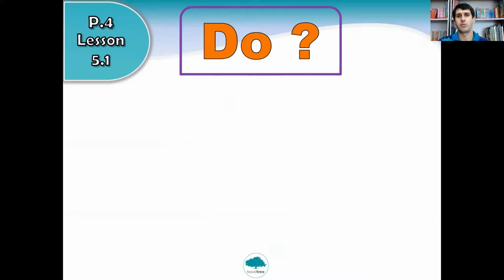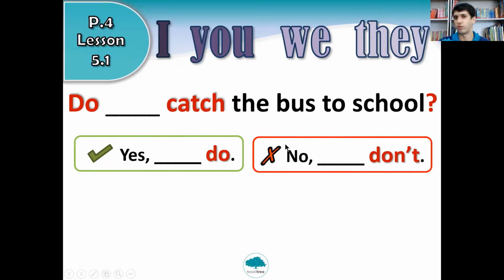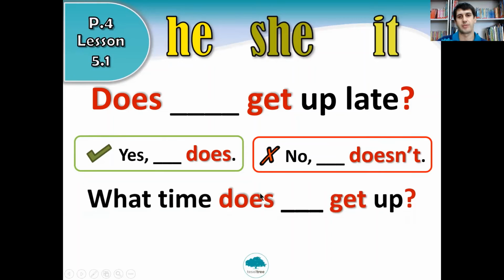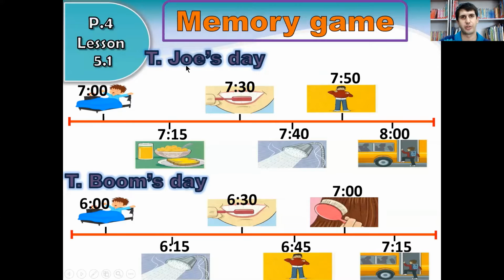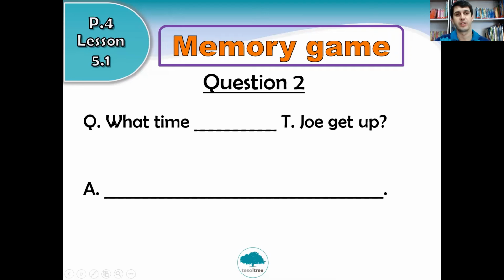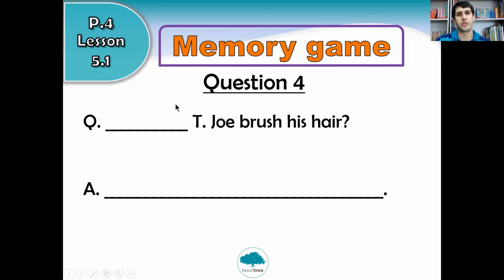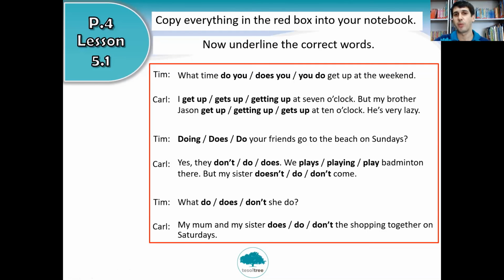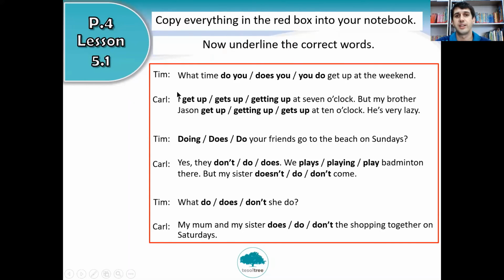I.P. English Time For P.4 - Daily Routines with Questions Lesson 5.1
หลักสูตรภาษาอังกฤษพร้อมครูต่างชาติจากเรา สอบถามเพิ่มเติมได้ที่โทร.